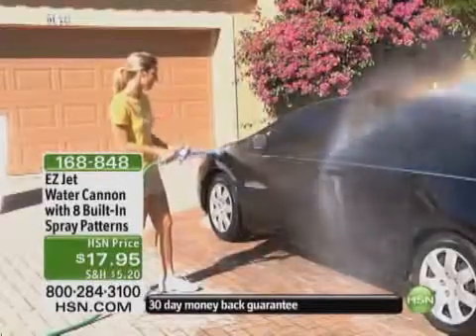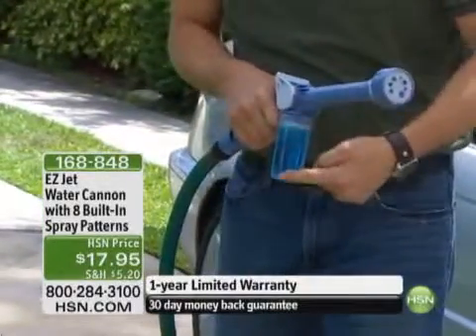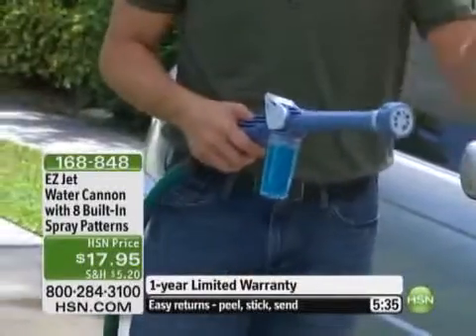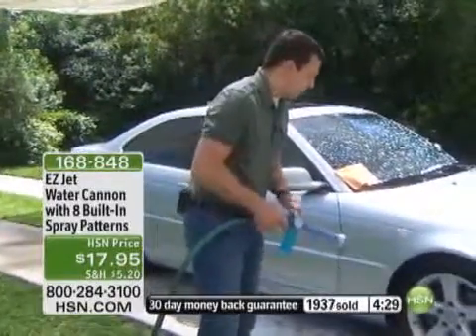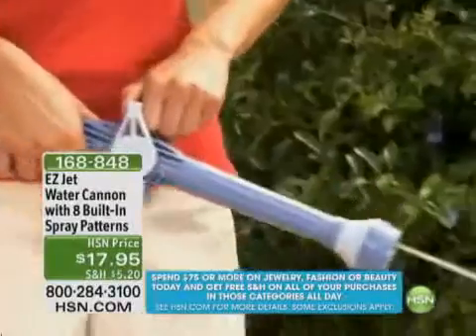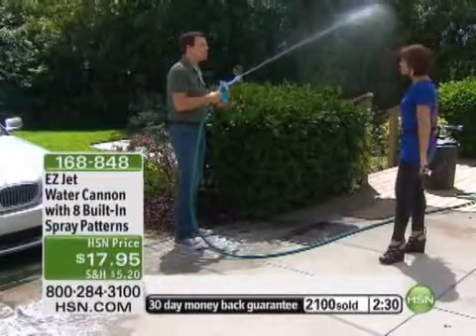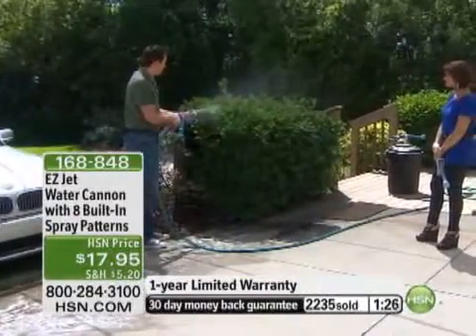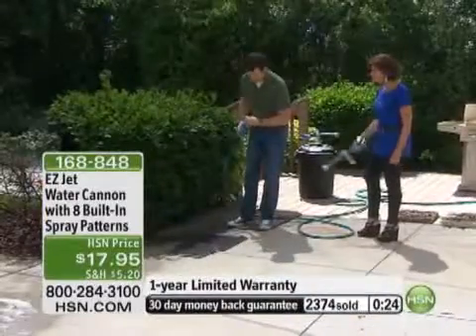EZ Jet Water Cannon with 8 Built In Spray Patterns - Bralink Store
EZ Jet Water Cannon adalah alat semprot air multi spray yang memiliki 8 pilihan pola semprotan. Alatnya yang portable, handheld, ringan dan mudah dibawa kemana-mana yang otomatis juga memudahkan anda merapikannya ketika anda selesai mencuci mobil, motor, menyiram tanaman atau apapun yang anda butuh menggunakan alat ini.
Untuk mendapatkan produknya kunjungi sekarang juga di
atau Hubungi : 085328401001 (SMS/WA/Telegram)